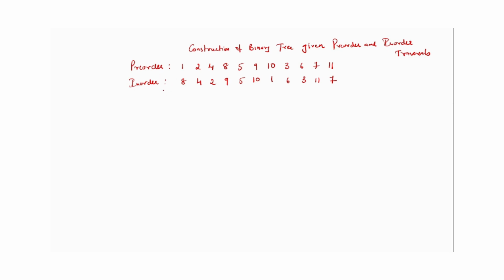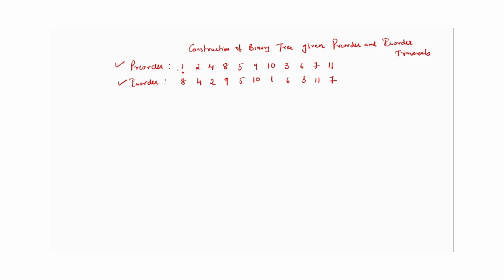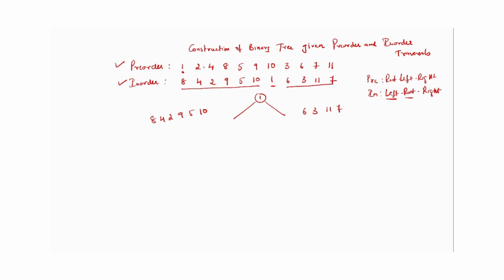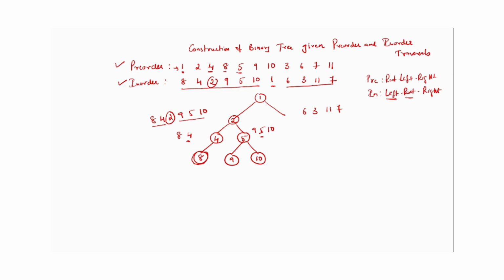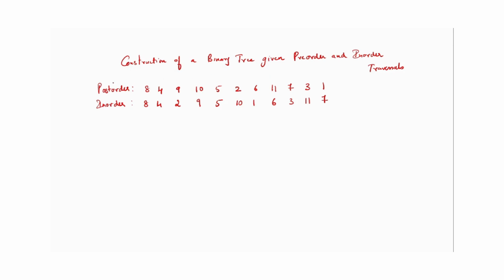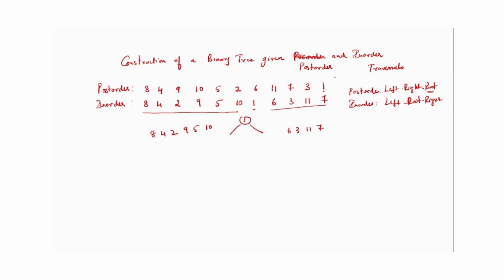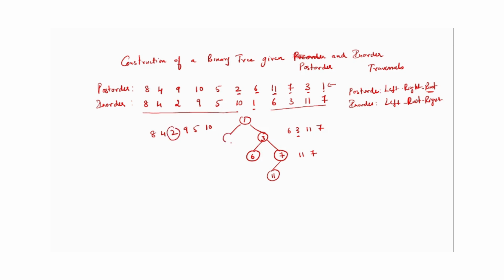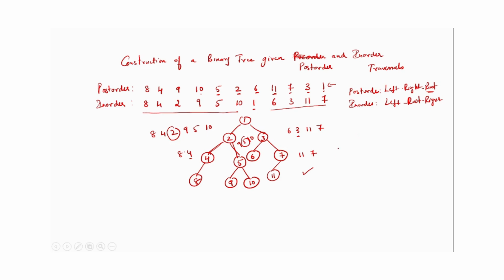Constructing Binary Trees Step by Step | Inorder + Preorder, Inorder + Postorder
In this video, we will learn how to construct a Binary Tree from traversal orders.
We will cover:
✔️ Constructing a Binary Tree from Inorder and Preorder Traversals
✔️ Constructing a Binary Tree from Inorder and Postorder Traversals

Both problems are explained with step-by-step examples, clear logic, and diagrams, so you can easily understand the tree construction process.

👉 These problems are very important for coding interviews, competitive programming, and university exams.